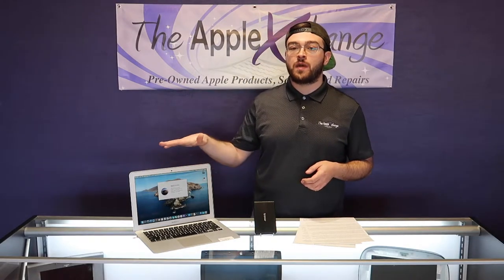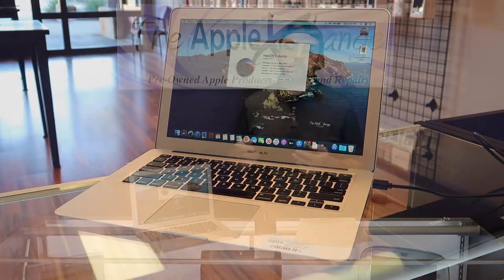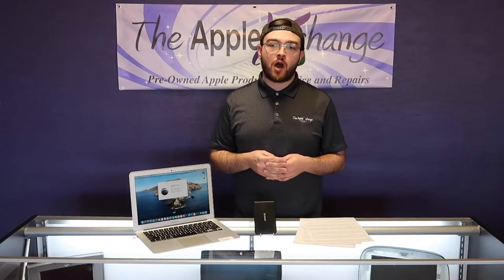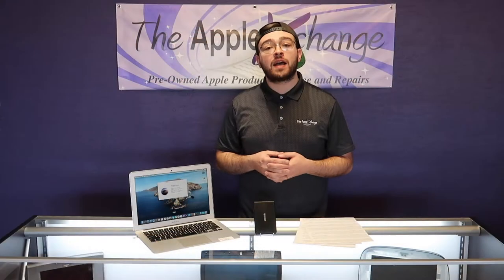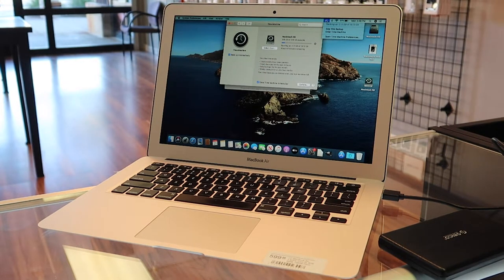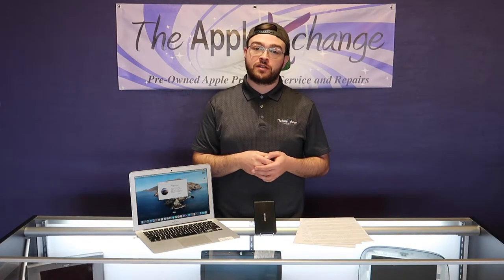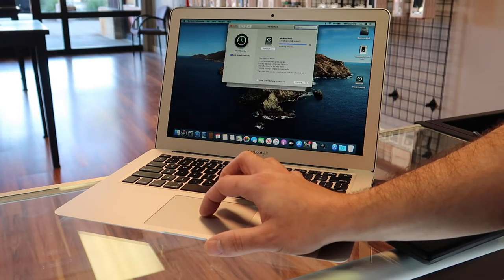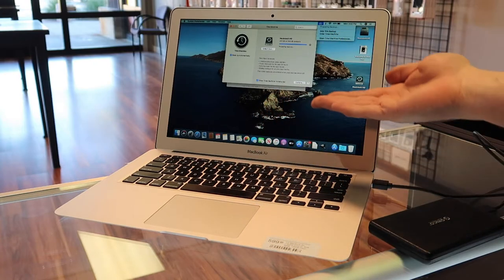How to enable and make Time Machine backup on a Mac!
Have you lost data? Not once more! Get an external drive handy and watch on to learn how to create your own backup of your mac!

Mention this video in store and get $10 off our Tempered Glass with lifetime warranty!